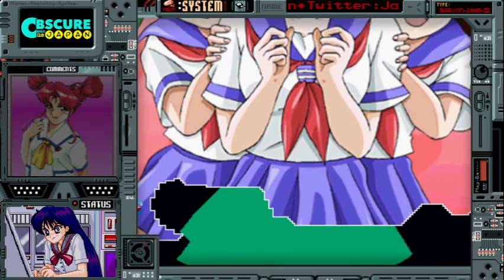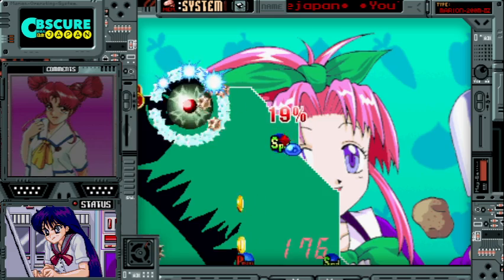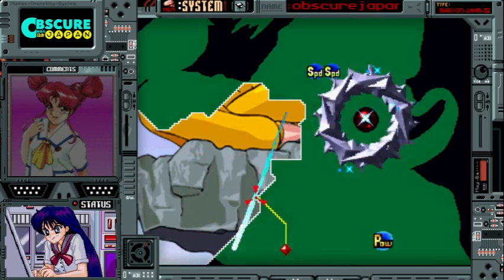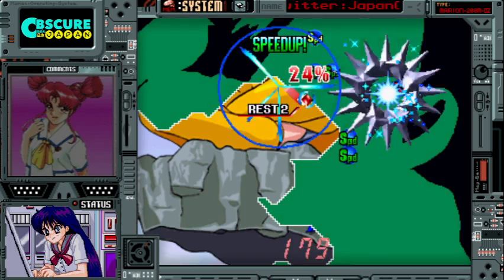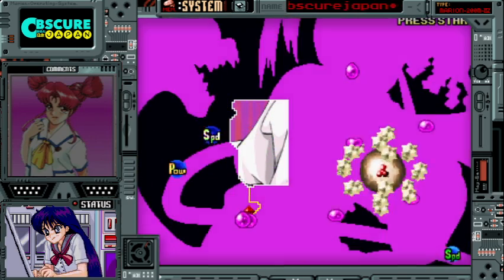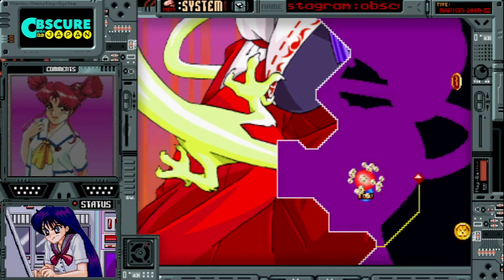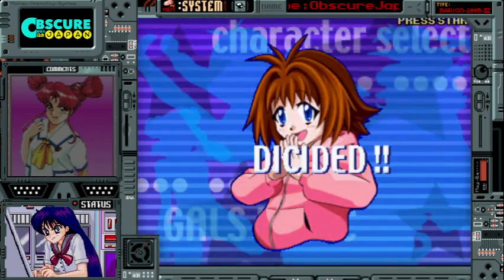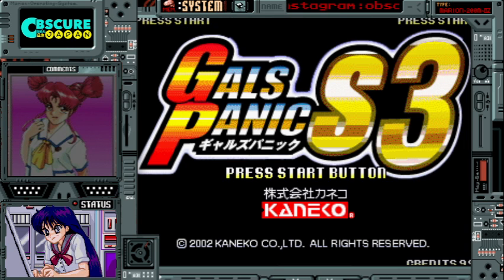Gals Panic S3 ギャルズパニック S3| Arcade | Obscure Japan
Gals Panic S3 ギャルズパニックS3